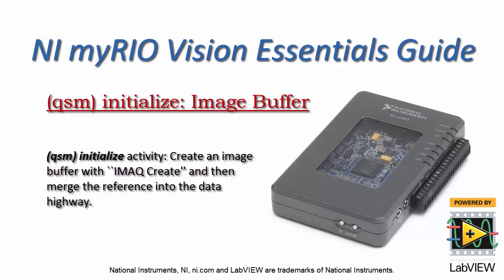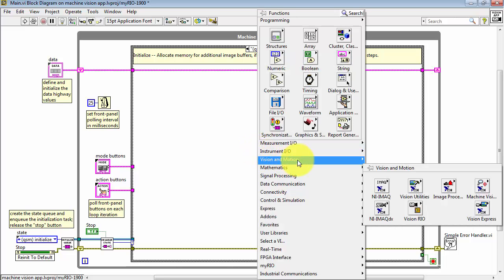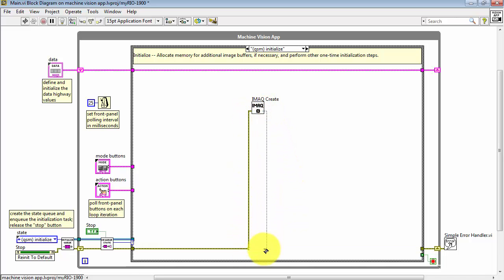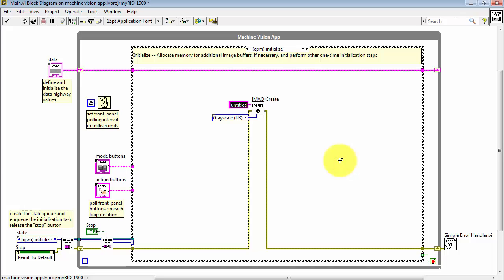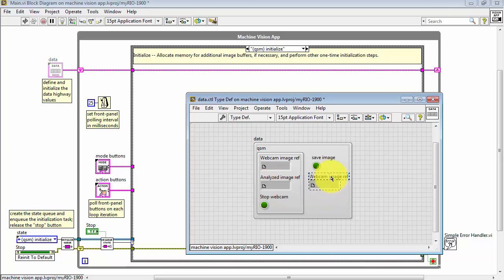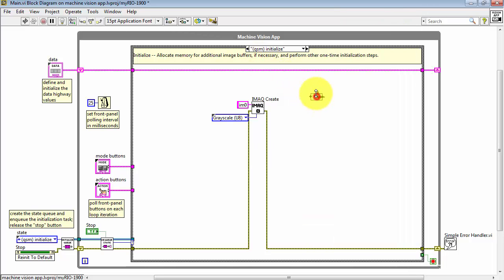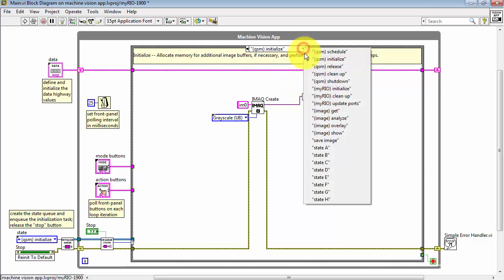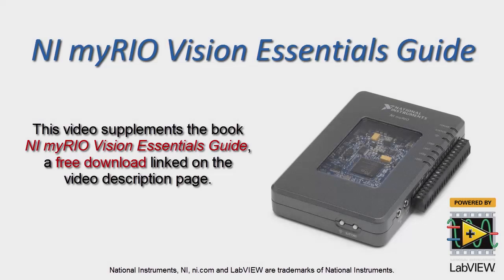NI Vision: (qsm) initialize: Image Buffer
(qsm) initialize activity: Create an image buffer with ``IMAQ Create'' and then merge the reference into the data highway.